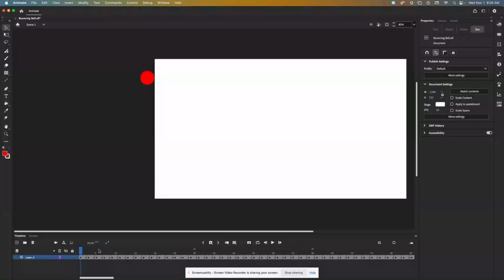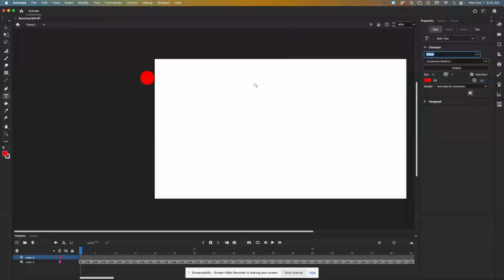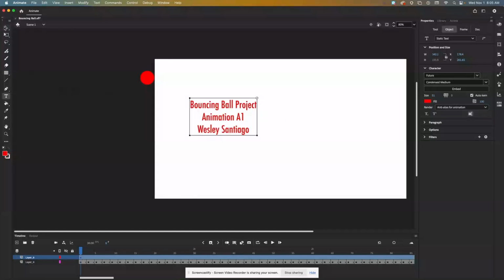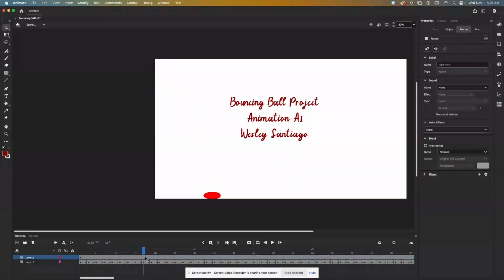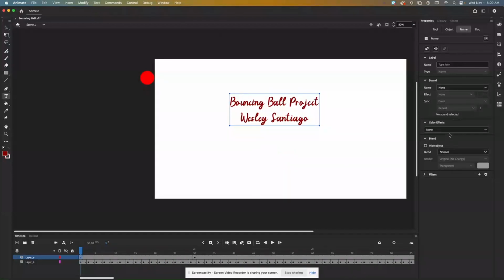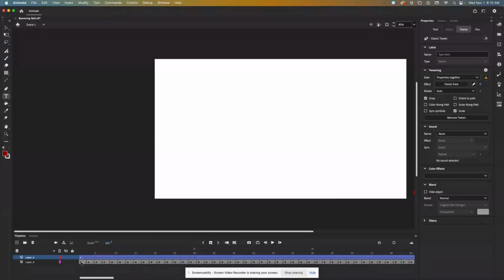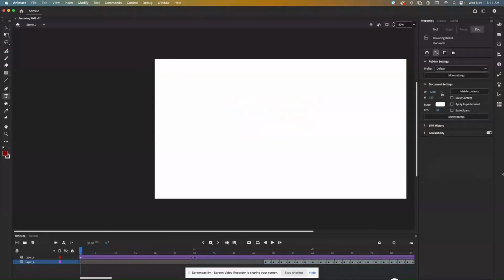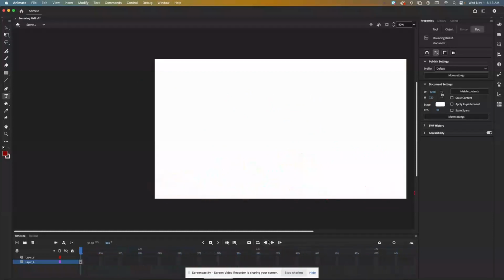bouncingball with Title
This video shows you how to add a title to you animation after finishing your boucing ball animation.